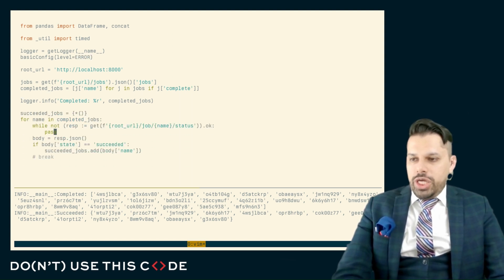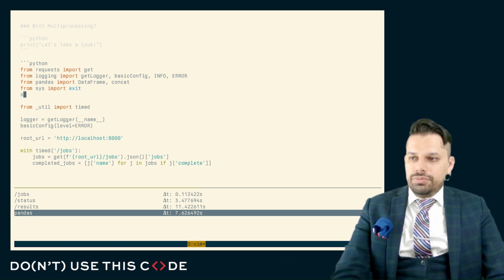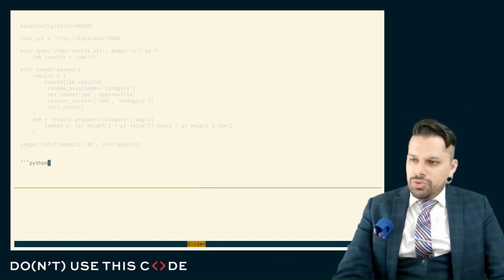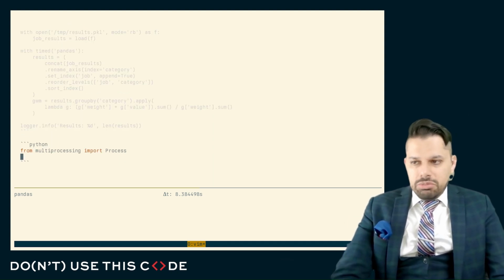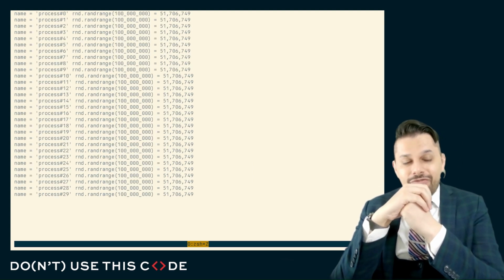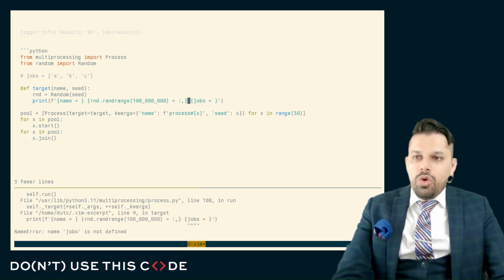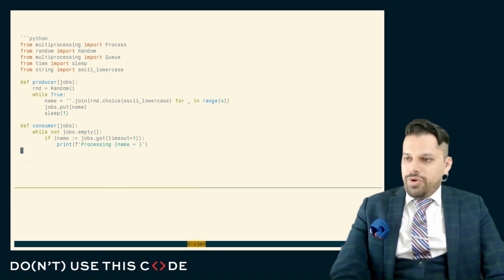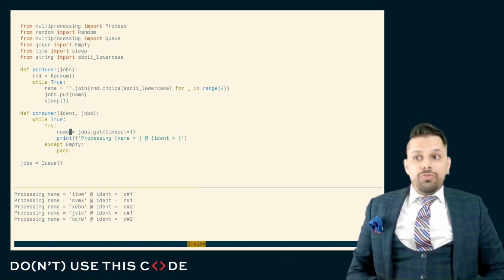Multiprocessing is the key | Everything About Python Concurrency Part 5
Unlock the full potential of Python's concurrency models and build high-performance applications!

This is part of the Everything About Python Concurrency series.

In this series, we'll explore the different concurrency models available in Python and how to use them effectively. We'll start by understanding the basics of concurrency and parallelism, and how they differ from each other. We'll then dive deep into the different concurrency models available in Python, including cooperative concurrency with Asyncio, preemptive concurrency with threading, and parallelism with multiprocessing. We'll cover the pros and cons of each model, and when to use each one for your specific use case.

In the second part of the series, we'll explore how to use each concurrency model effectively. We'll cover best practices for writing concurrent code, including how to handle shared resources, synchronization, and locking. We'll also explore some common pitfalls to avoid when working with concurrent code. By the end of the series, you'll have a solid understanding of the different types of concurrency and parallelism available in Python, and be able to choose the right model for your specific use case. You'll also have the knowledge and skills to write high-performance, concurrent Python code that can handle even the most demanding workloads.